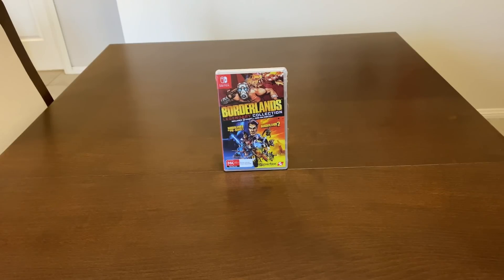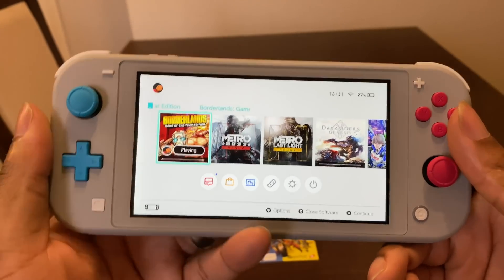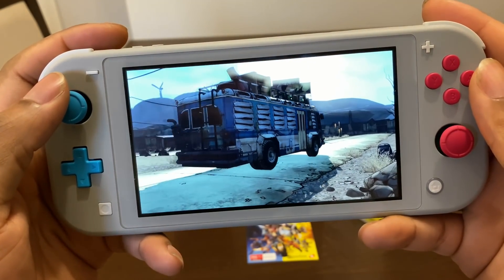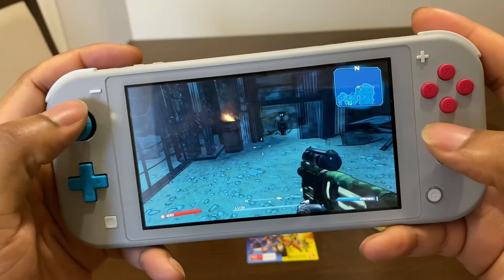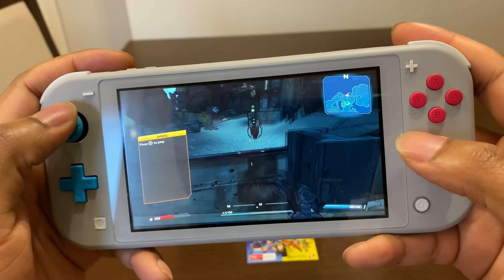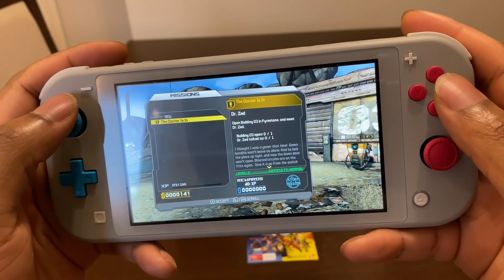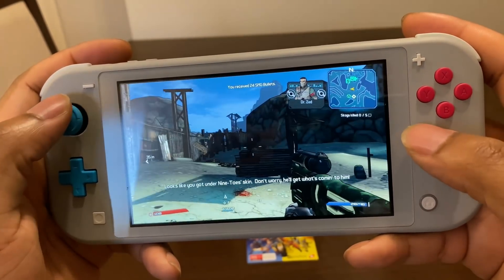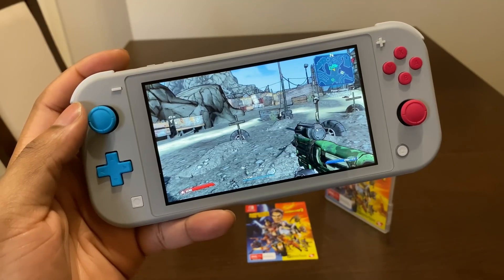Borderlands Legendary Collection Switch impressions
This is an epic collection- so worth the value of $89.99